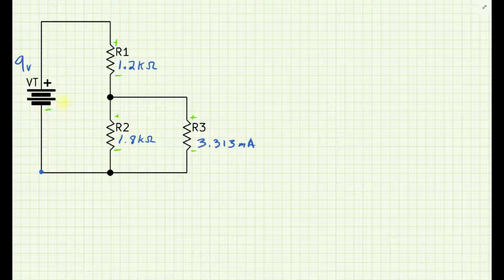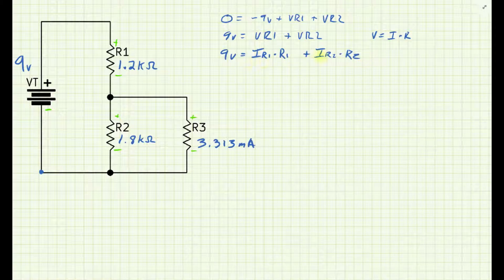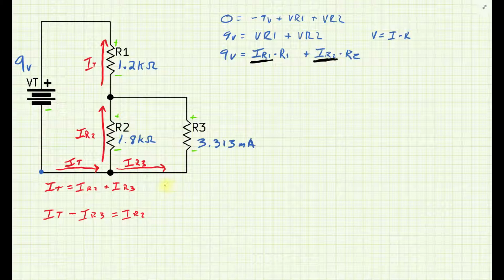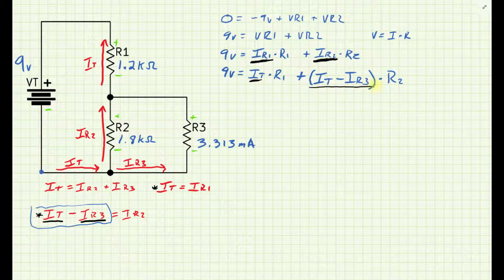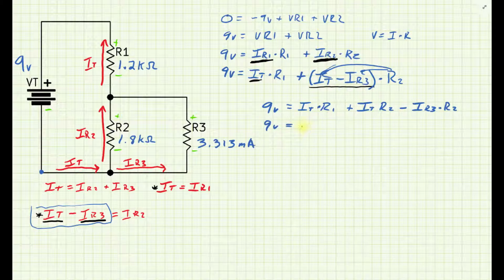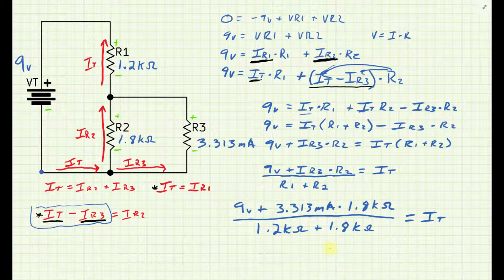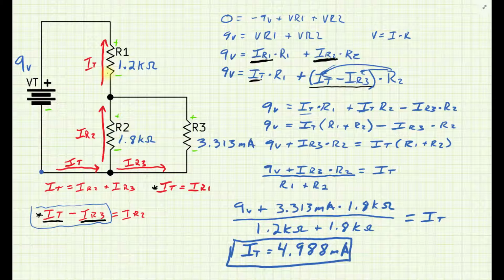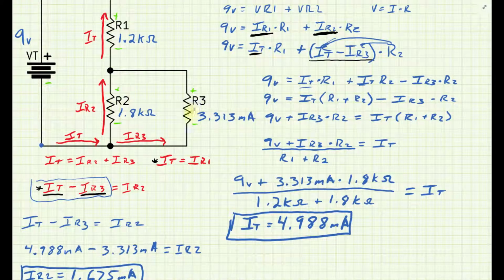Unknown R3 - 3 of 4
In this video, I'll use the mathematical relationships found using Kirchhoff's laws to solve for the unknown current values in the circuit. I'll demonstrate how I look for mathematical equivalencies and use substitution to reduced unknown variables.